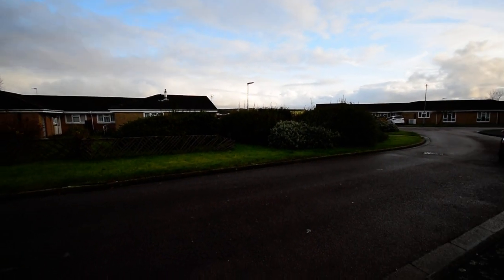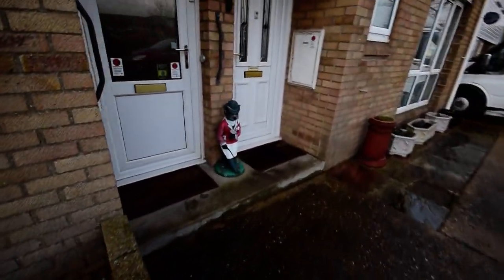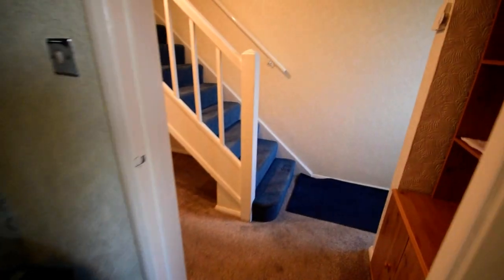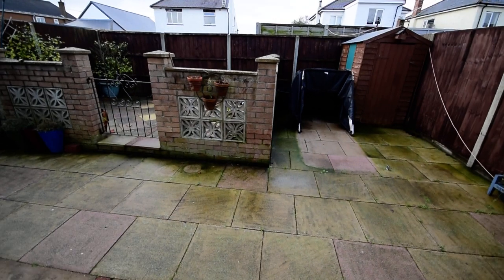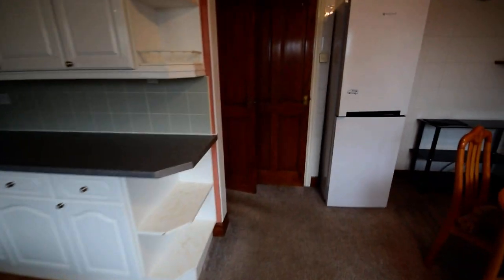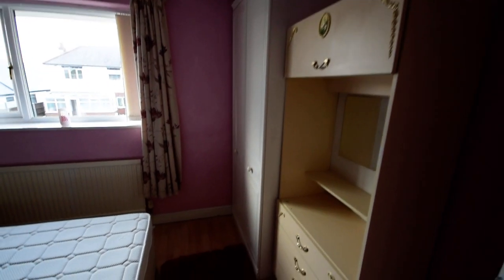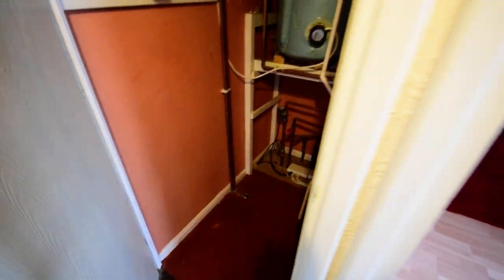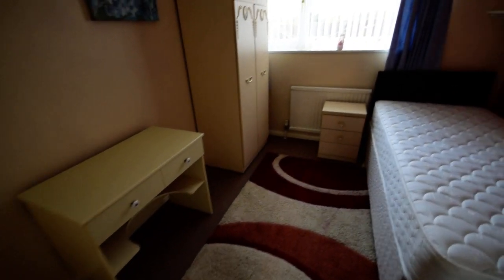East View Close